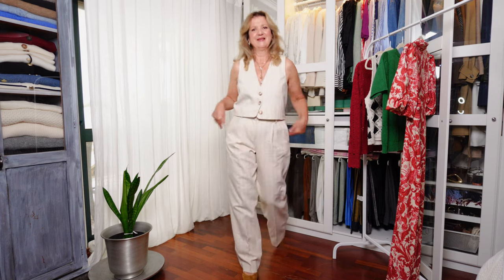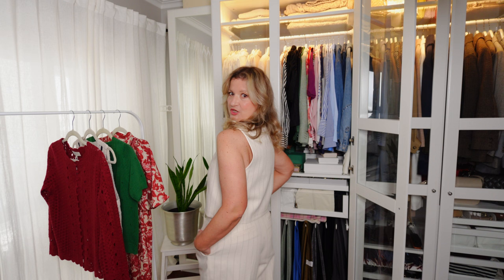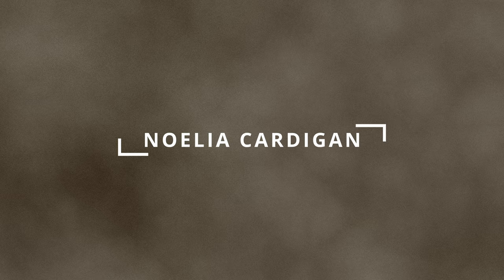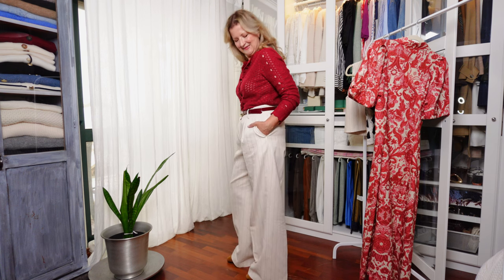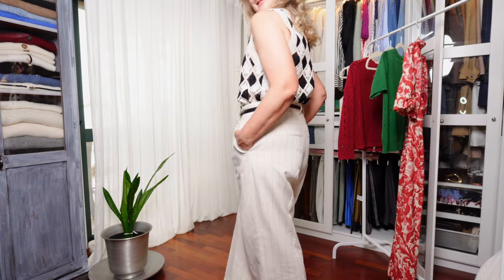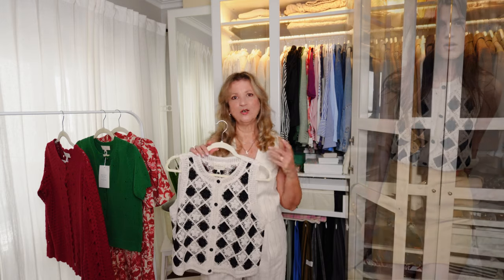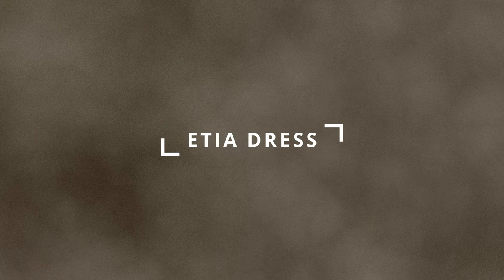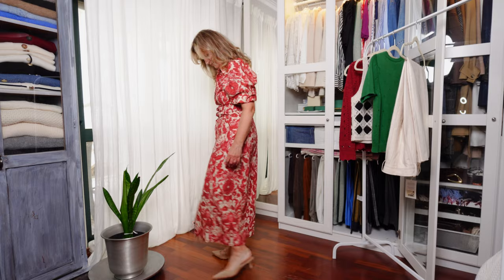SEZANE Spring collection 2024 - Review Try on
I'm trying 6 New Pieces from Sézane Spring Collection!

Items featured:

▫️Waistcoat (Size EU38 US6)
▫️Tailored Trousers (Size EU40 US8)
▫️Burgundy Cardigan (Size M)
▫️Ecru/Black Vest top (Size M)
▫️Green Cardigan (Size M)
▫️Dress (Size EU38 US6)

📏 Sizing Reference

I am about I'm 5ft '7 (1,70) and normally wear a US 6 / EU38

This does not change the way you buy, it just means that a small amount of commission goes to me, who has helped drive the sale. Thank you for making it possible to continue doing more videos for you!